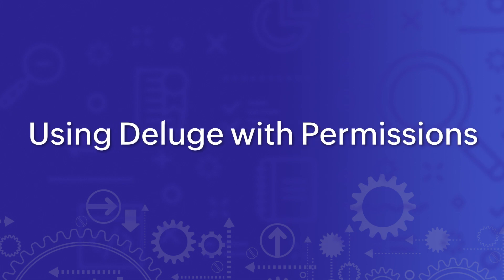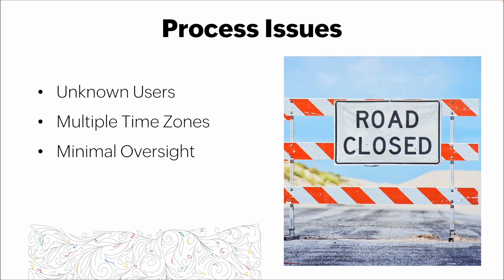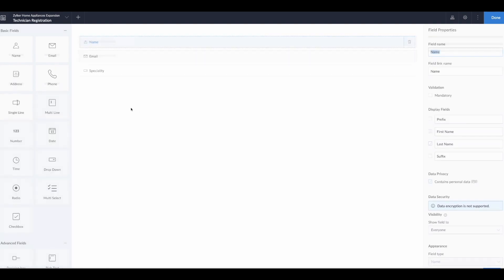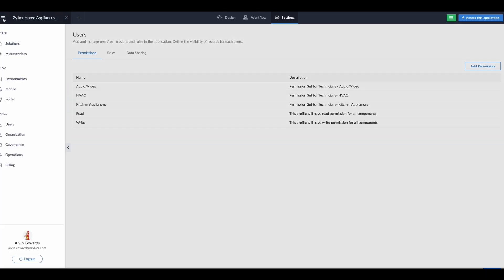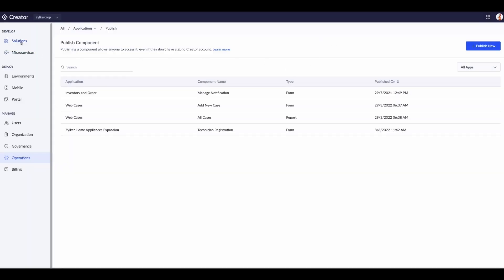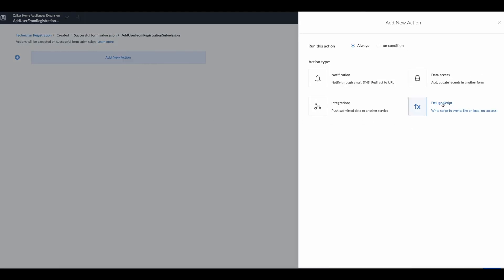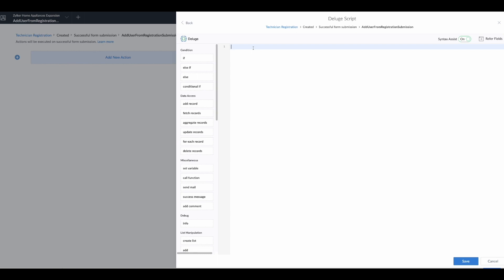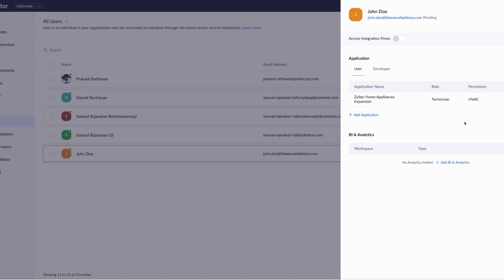Using Deluge with Permissions | Zoho Creator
Learn how to automatically assign permissions to users using Deluge scripting in Zoho Creator.